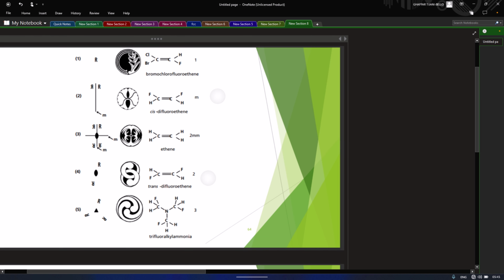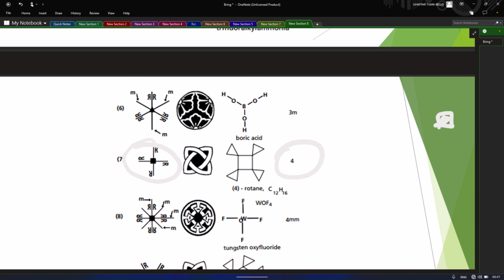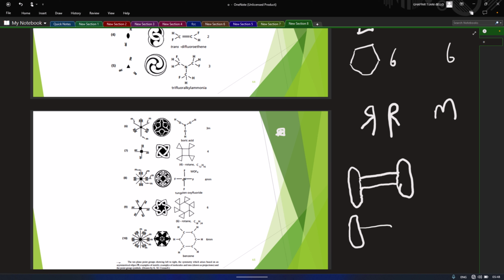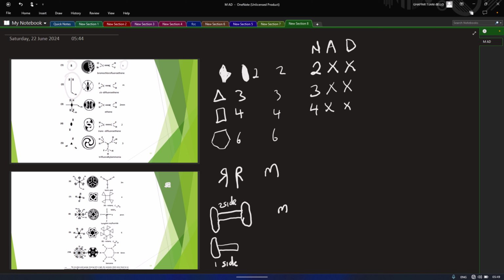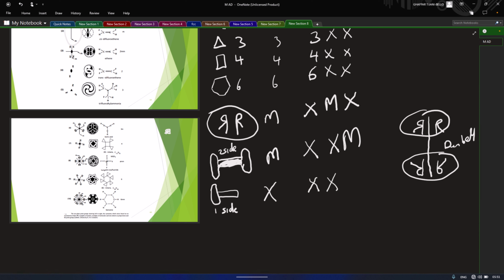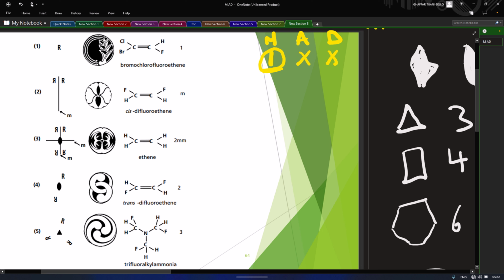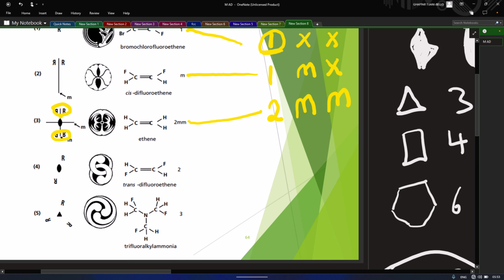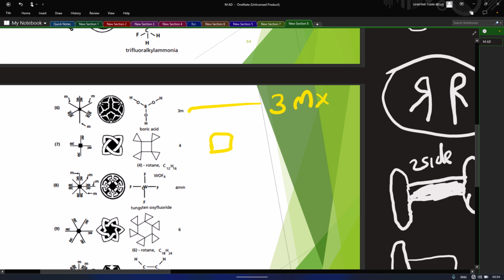Rotational Symmetry Operations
Explore how to identify mirrors and understand rotational symmetry in 2D patterns and lattice structures. Learn the basics of symmetry in two-dimensional spaces with clear examples and explanations.

- Basics of 2D patterns and lattices
- Identifying mirror lines
- Understanding rotational symmetry

Perfect For:
- Students and educators
- Geometry enthusiasts